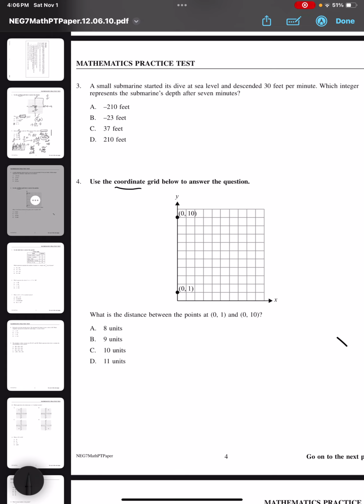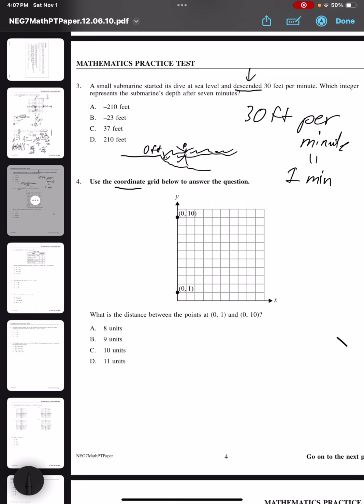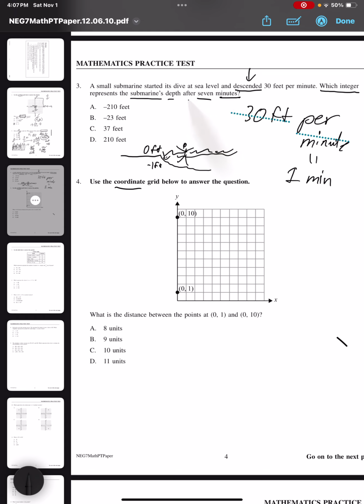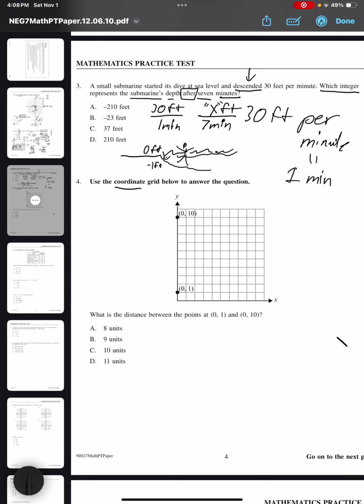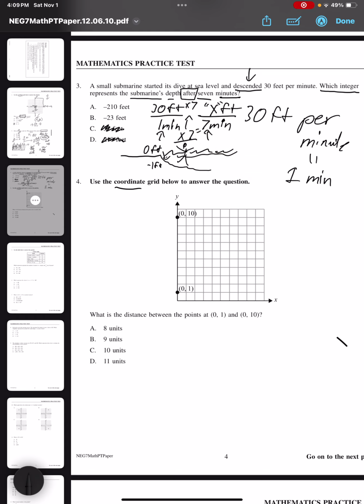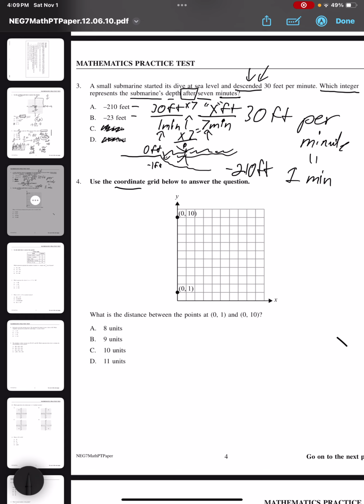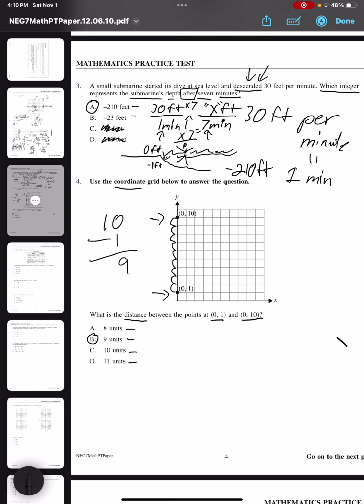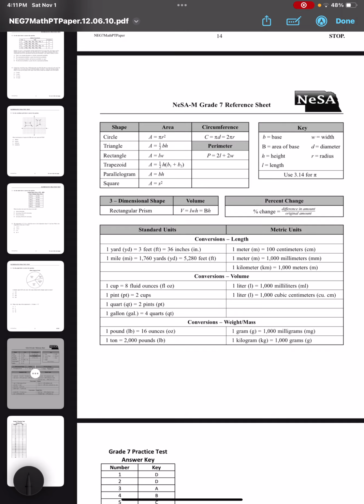7th Grade Math Problems Explained Step-by-Step | Easy Practice for Middle School Math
Struggling with 7th grade math problems? You’re not alone—and you’re in the right place.

In this video, I walk you through common 7th grade math problems step-by-step, using clear explanations and simple strategies that actually make sense. This lesson is perfect for students who want extra practice, parents helping at home, or anyone needing afterschool math support.

As a current 7th grade math teacher, I focus on breaking problems down in a way that builds confidence—not confusion. We slow things down, focus on understanding, and practice the skills students see most often in class and on tests.

📘 Topics may include:
 • Percent problems
 • Graph interpretation
 • Multi-step equations
 • Real-world word problems
 • Middle school math strategies